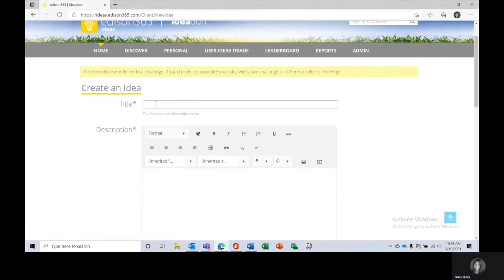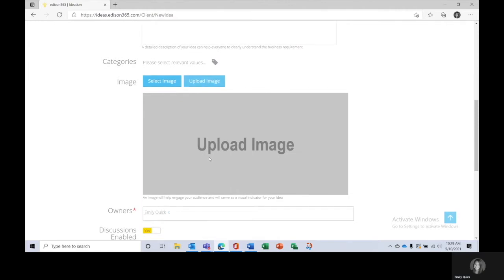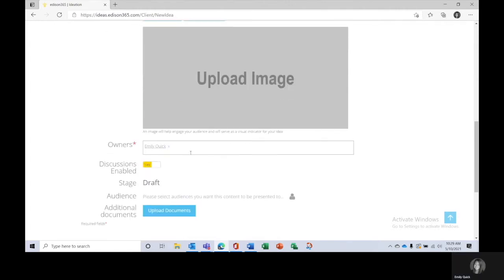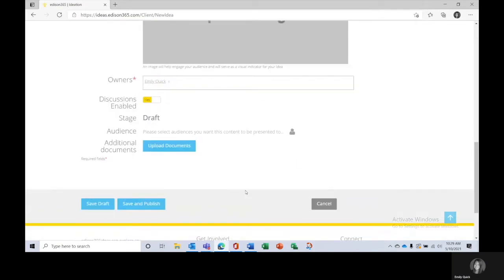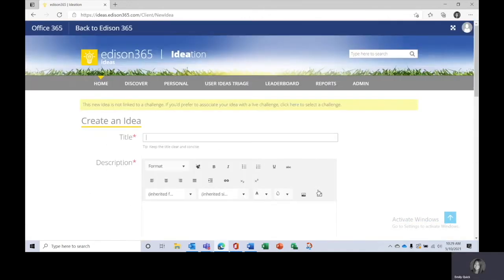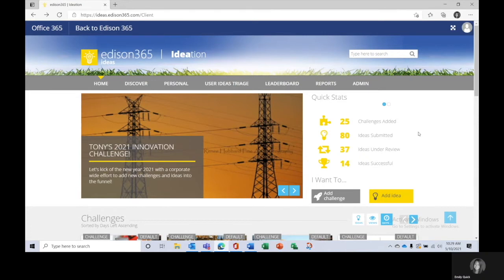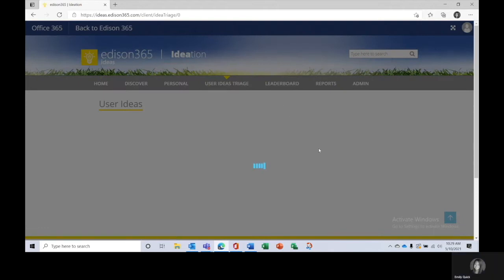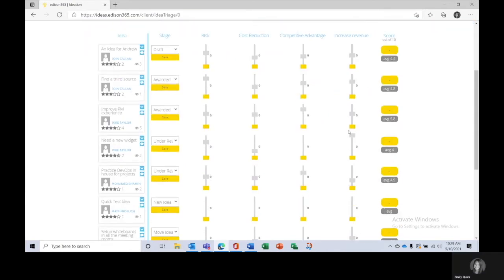The best innovation management on the Microsoft platform!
Have you heard about edison365ideas? It's a cloud-based innovation management solution built with the power of M365. Crowdsource with your team for better collaboration and a way to make the brilliant ideas they come up with pay dividends for your organization! Don't miss the FREE innovation preparedness assessment opportunity below!

Extra Resources:
Websites